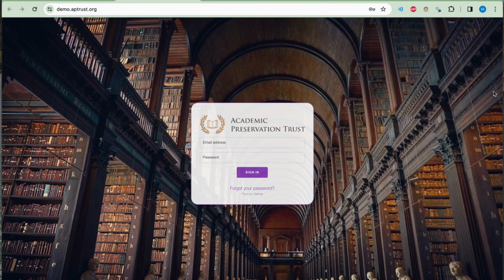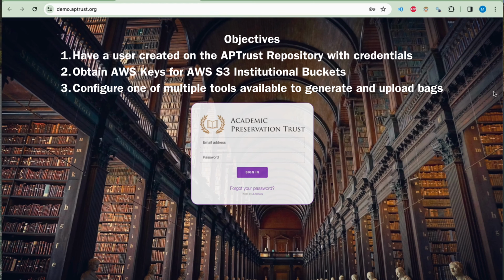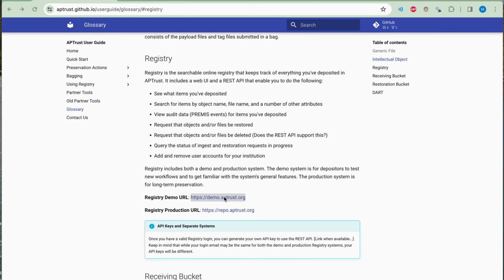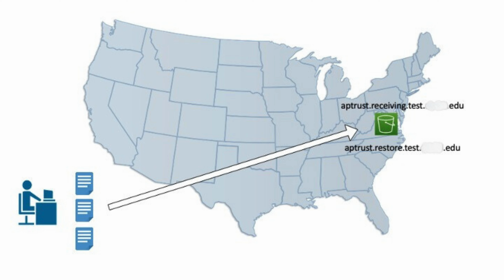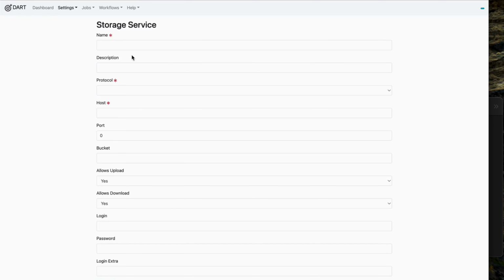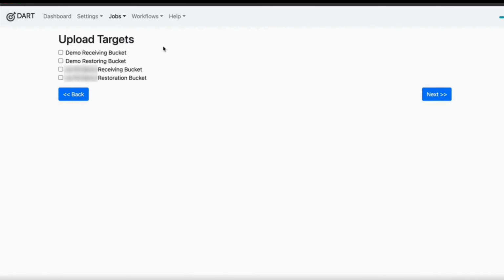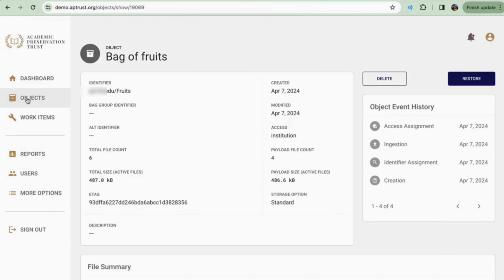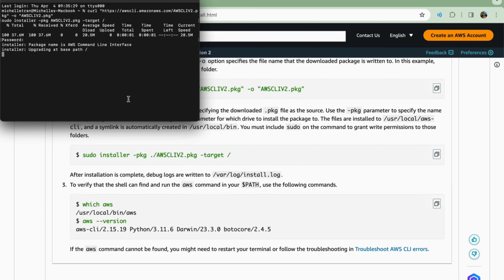APTrust Quick Start Training Video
This training video walks new APTrust users through everything required to get up and running to deposit content to APTrust's digital preservation repository.